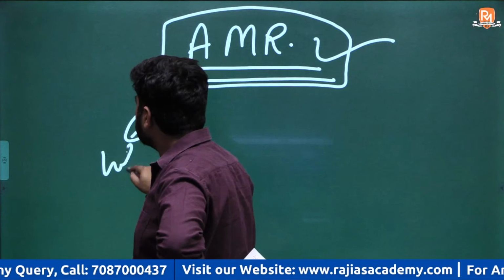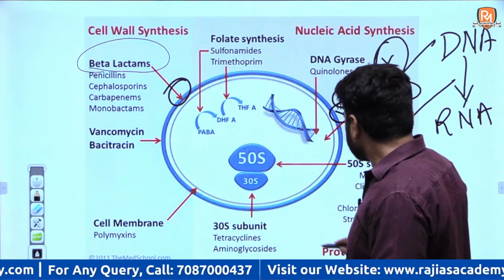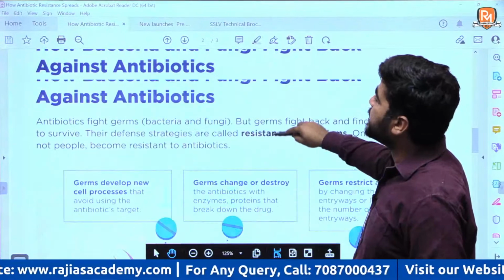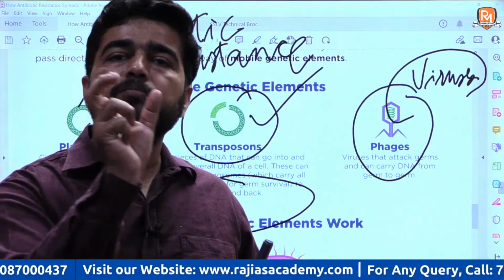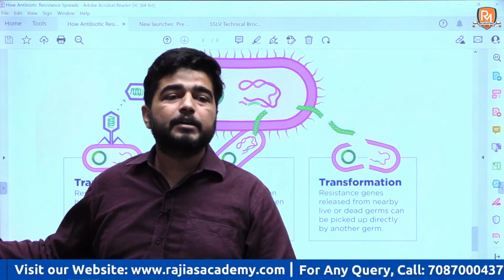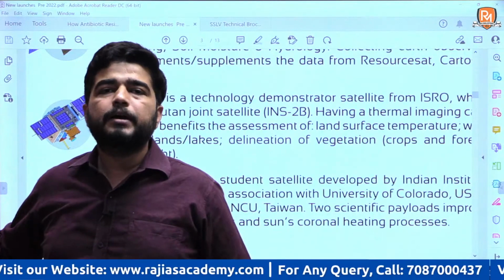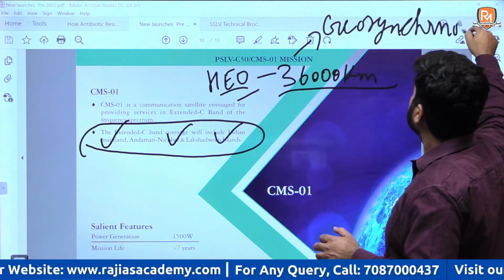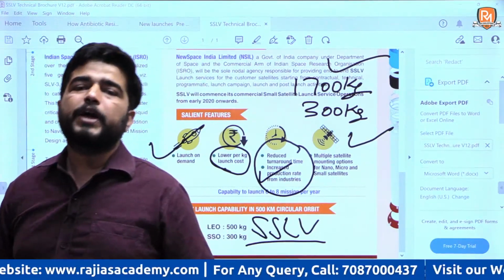Weekly Current Affairs | Geography | Environment | Science & Tech | 6 April 2022 | UPSC CSE | IAS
Welcome to Raj Malhotra's IAS !